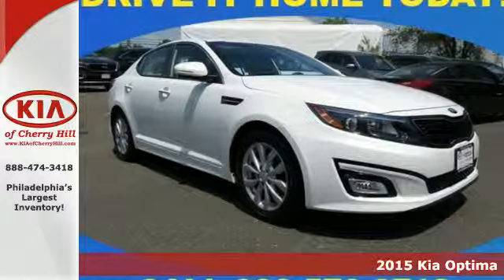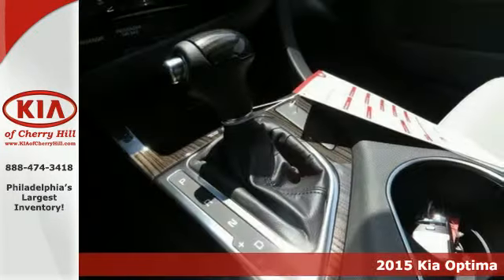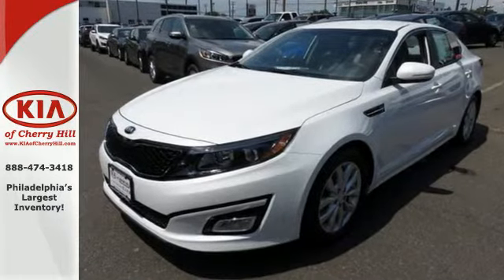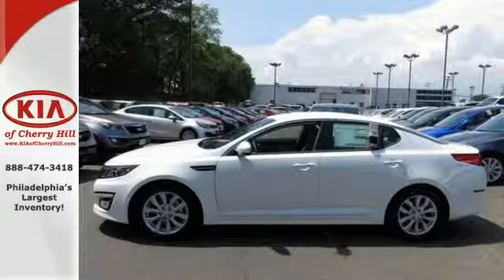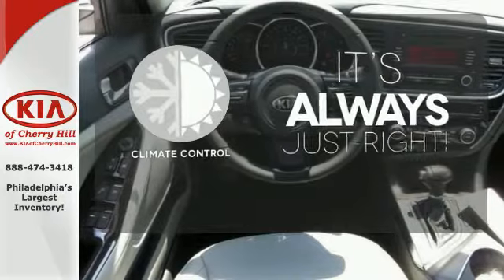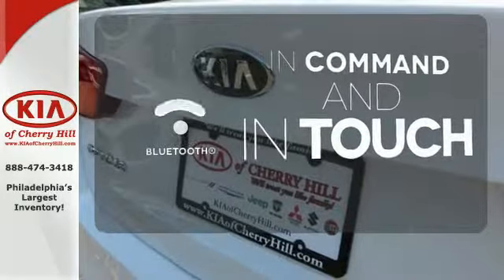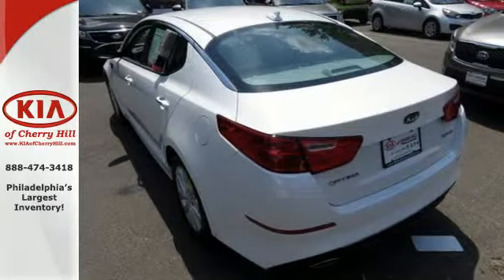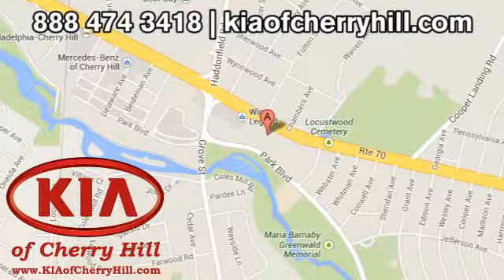2015 Kia Optima Philadelphia PA Cherry Hill, NJ #478305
Year: 2015
Make: Kia
Model: Optima
Trim: EX
Engine: 4 Cyl. 2.4 L
Transmission: Automatic
Color: Snow White Pearl
Interior: Gray
Stock #: 478305
VIN: 5XXGN4A76FG478305
LEATHER, BLUETOOTH, MP3 Player, KEYLESS ENTRY, 34 MPG Highway, SAT RADIO, ALLOY WHEELS! With world-class engineering, outstanding performance and advanced safety systems, the 2015 Kia Optima gives you good reason to be passionate about driving a midsize sedan. It combines bold exterior styling, performance and a spacious, luxurious cabin. With the Optima, exhilaration is standard. The key to its exciting performance are the two available engines: the 2.4L Gasoline Direct Injection with an EPA rated 24 city/35 hwy mpg or the turbocharged 2.0L GDI I4 engine that delivers 274 horsepower and fuel efficiency of 22 city/34 hwy mpg. The Optima also has a standard 6-speed Sportmatic transmission for an engaging driving experience. The Optima Hybrid features a 2.4L Atkinson cycle 4-cyl. engine giving an amazing 35 city/40 hwy mpg. Spacious and comfortable seating can accommodate five adults and includes a driver's seat with power lumbar and available leather seat trim. Rear seats have a 60/40 split-folding design for added versatility. Optima EX/EX Turbo and SX Premium Packages include front and rear heated seats and heated front seatbacks for cold-weather comfort. The Optima is designed to make every drive a pleasure. The available Premium Touring Package includes features like the innovative UVO infotainment system which lets you use your compatible cell phone to make hands-free calls, receive and respond to text messages, listen to streaming audio, enjoy your personal music, and play your favorite song, artist or genre of music all by giving a single voice command, premium Infinity sound system for exceptional audio entertainment, and a panoramic sunroof. The available Technology Package includes a voice command navigation system, giving you access to detailed highway conditions from SiriusXM Traffic.

Address:
1803 W. Marlton Pike